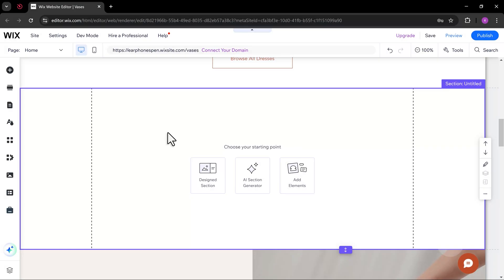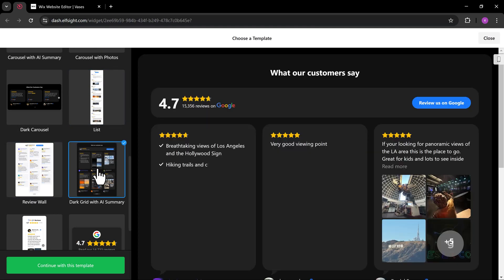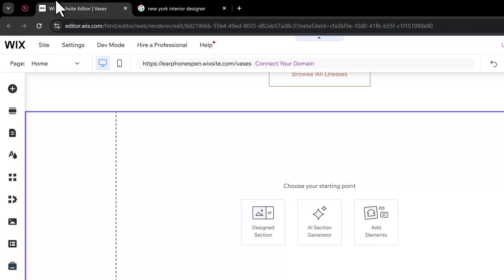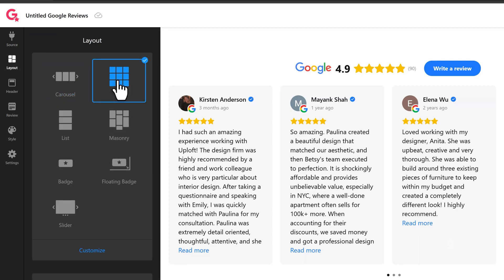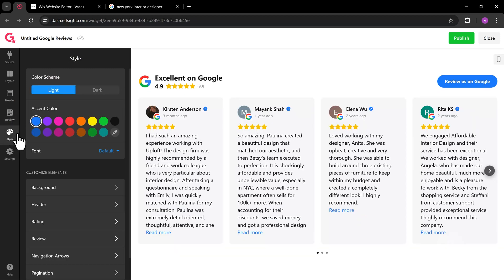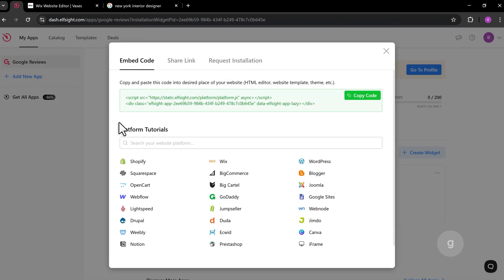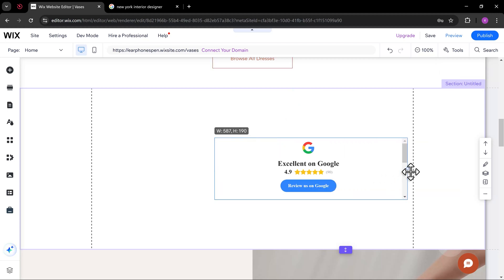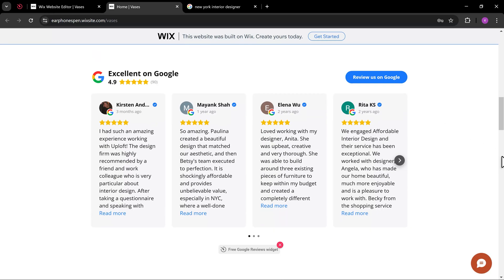How to Add Customer Reviews to Wix Website (Google Reviews)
Learn how to easily add Google customer reviews to your Wix site using the Elfsight app! In this step-by-step tutorial, I’ll show you how to customize and embed a Google reviews widget to boost your website’s credibility. Perfect for beginners!